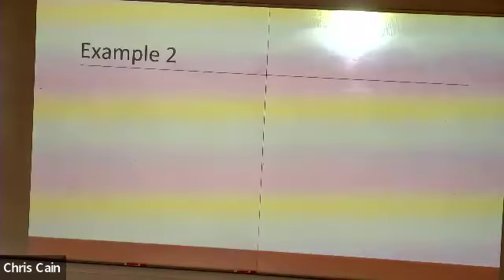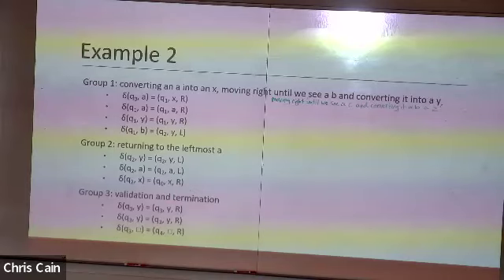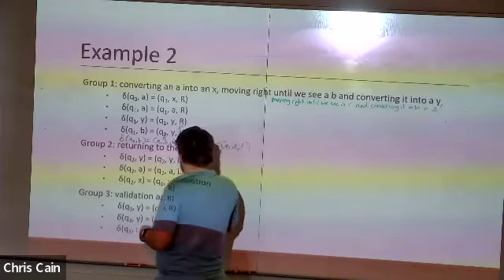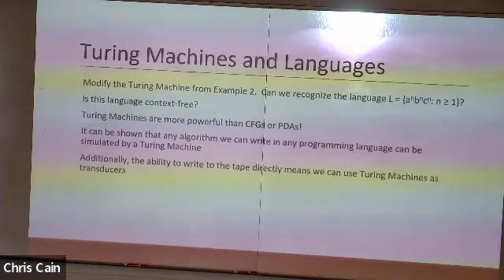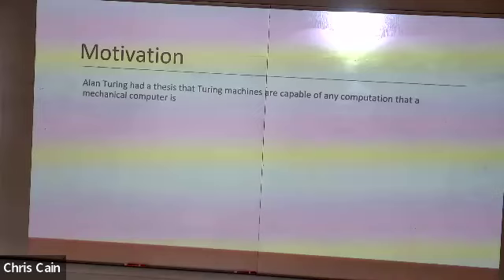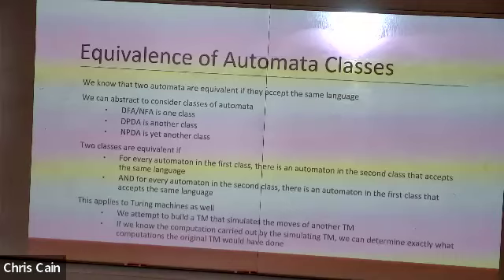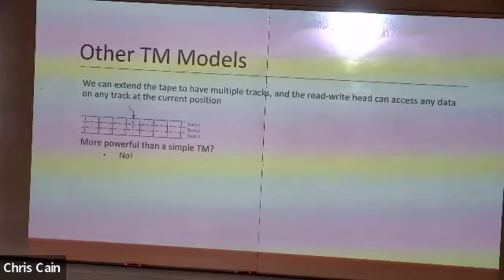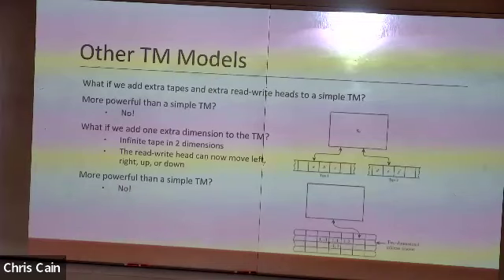CSCD 420 Feb 21 2024